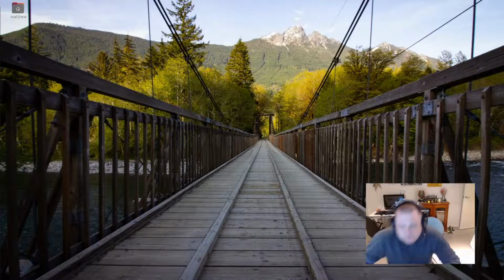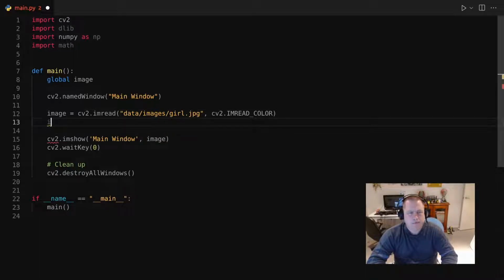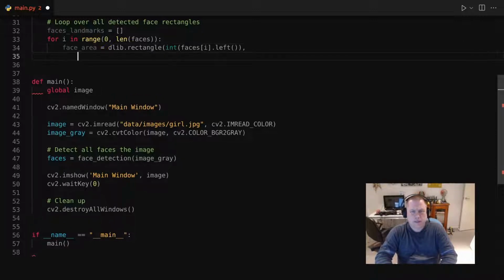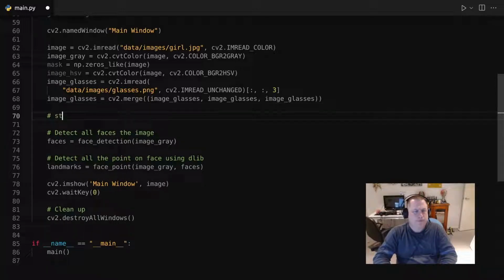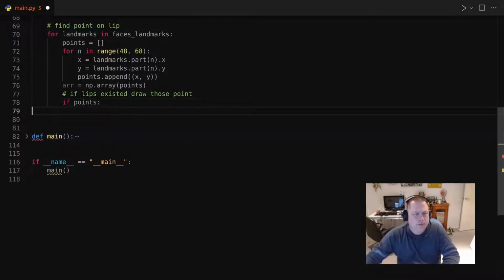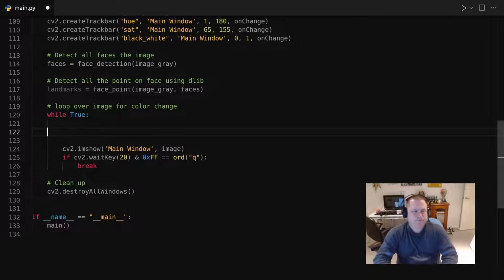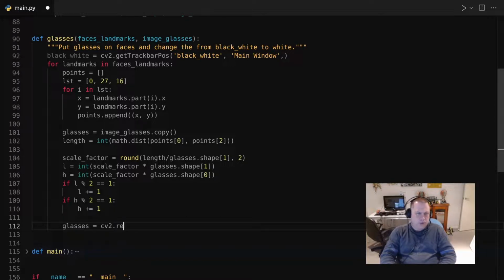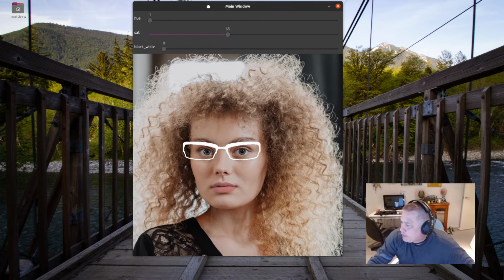Virtual Makeup with OpenCV and Dlib in Python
Use Python, OpenCV and Dlib to create a virtual makeup application.